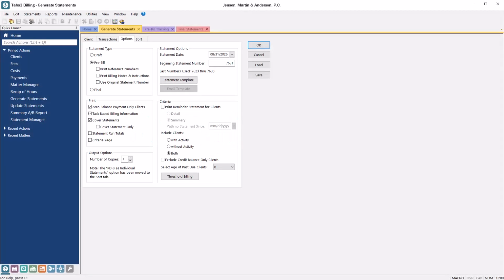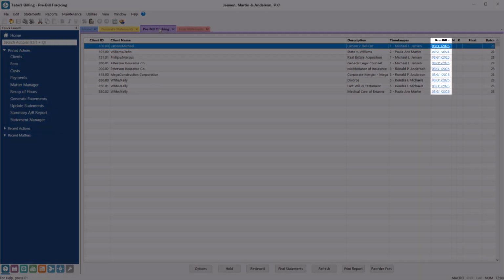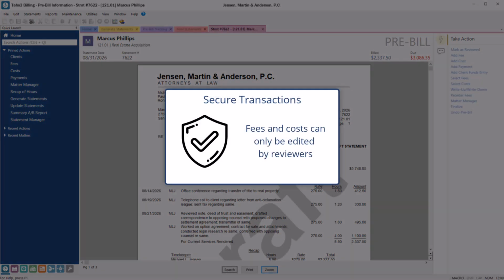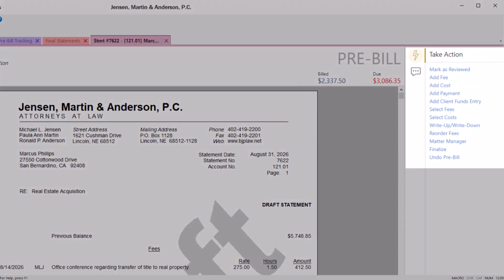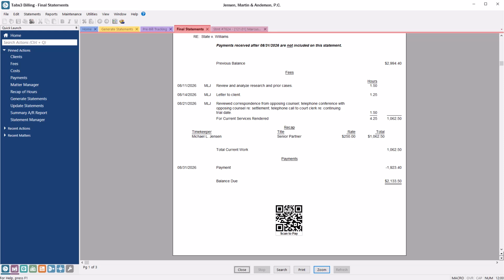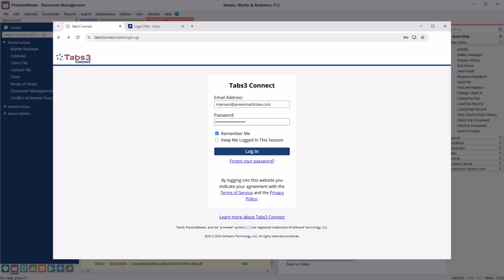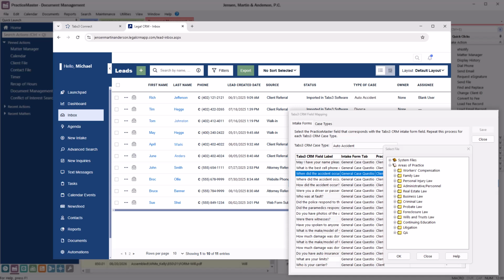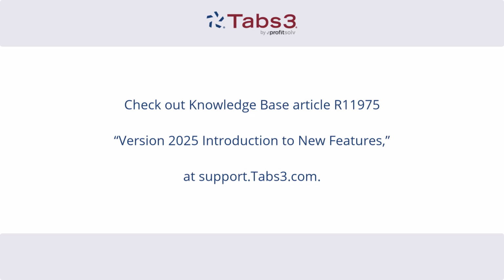What's New in Version 2025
Check out the new features in Tabs3 Software Version 2025.